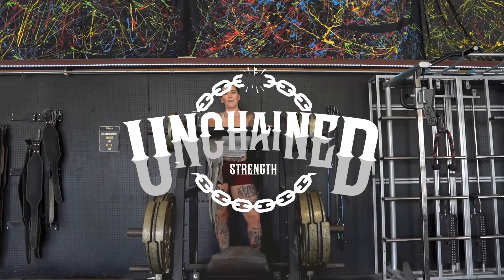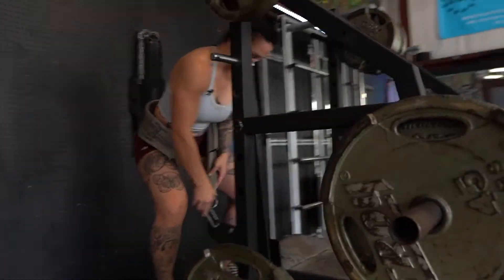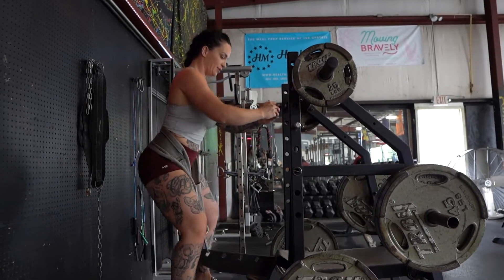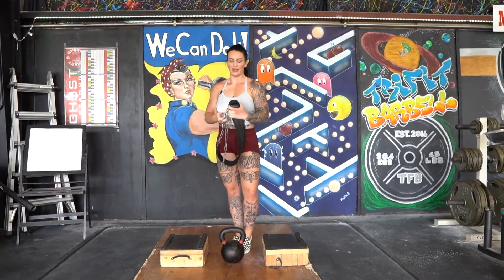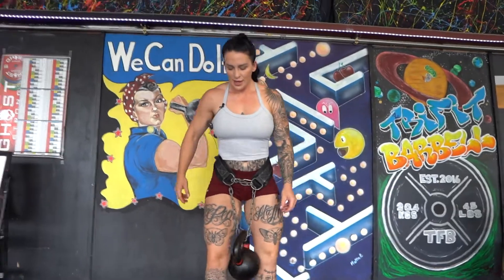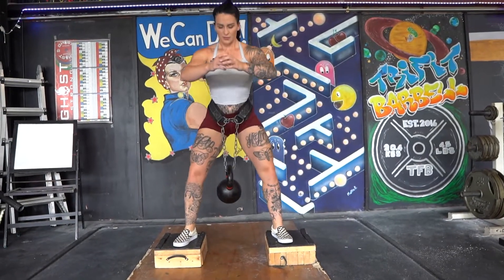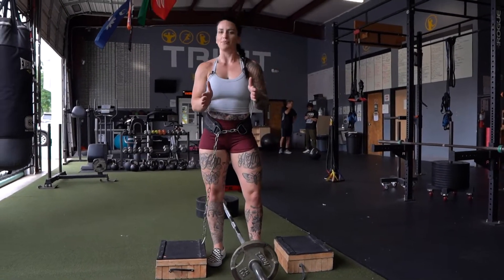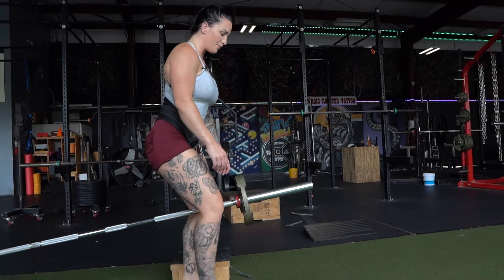Belt Squat & Mods